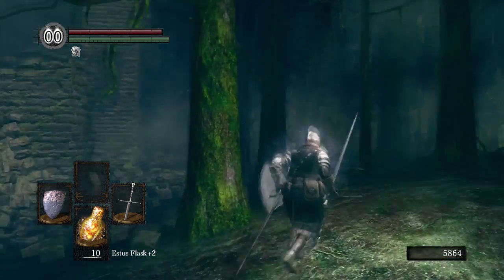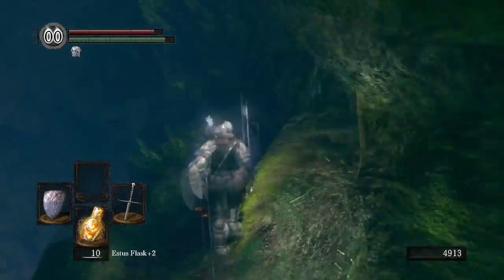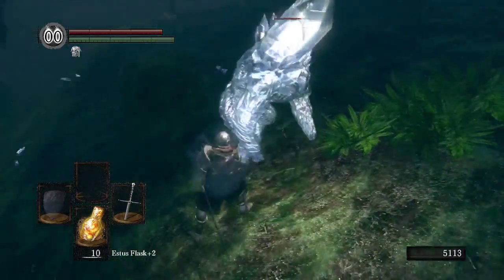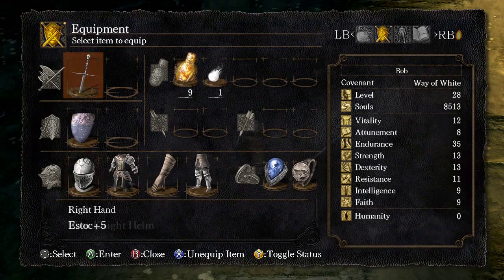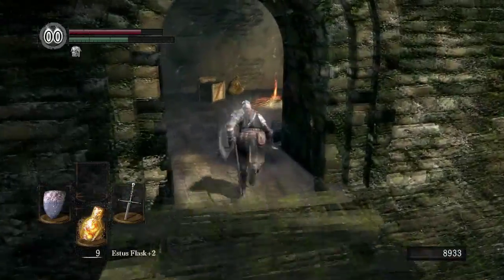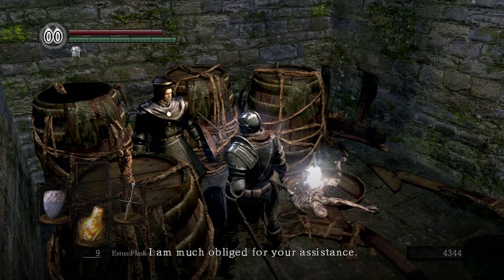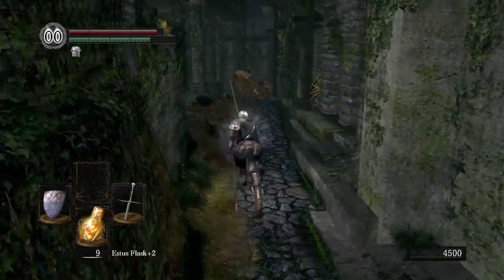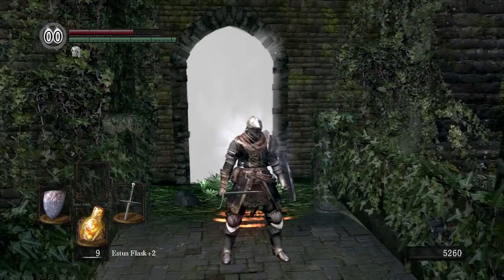Let's Play: Dark Souls Episode 10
In this episode, we enter Darkroot Basin, then immediately leave.